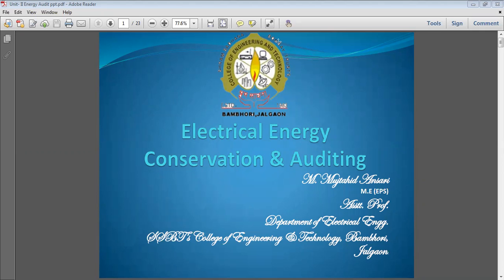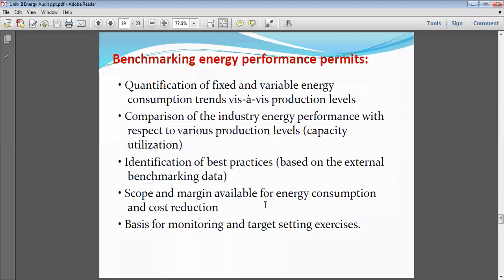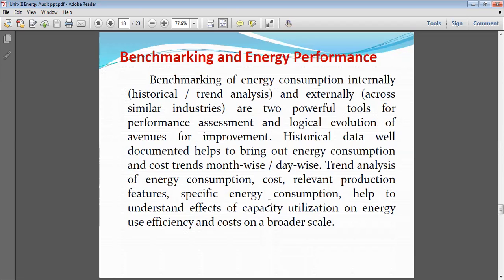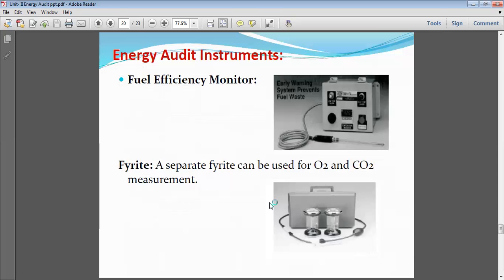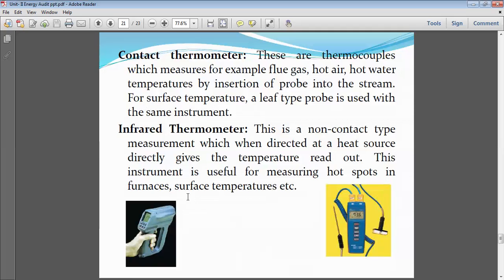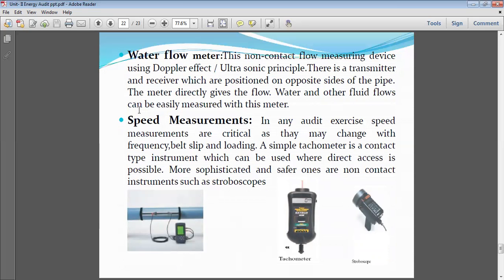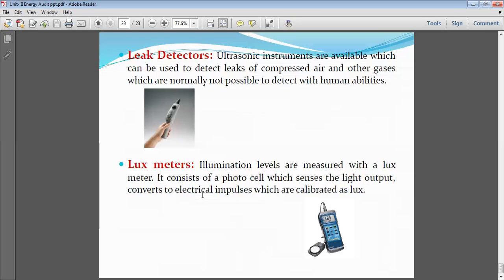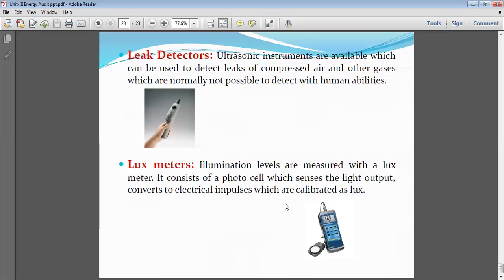Lecture 8 Electrical Energy Conservation and Auditing